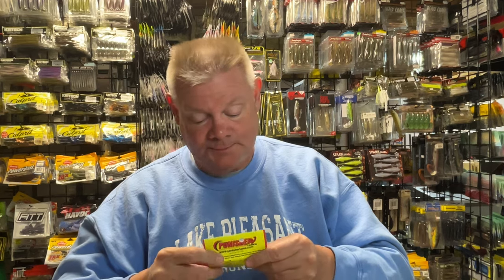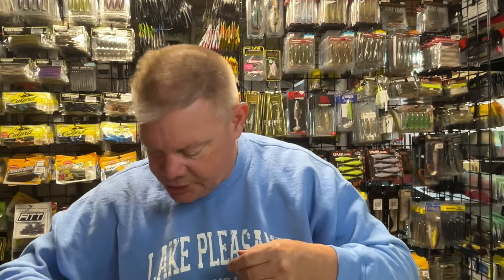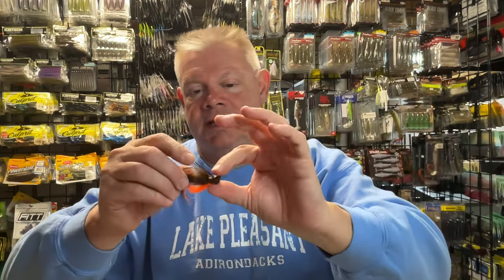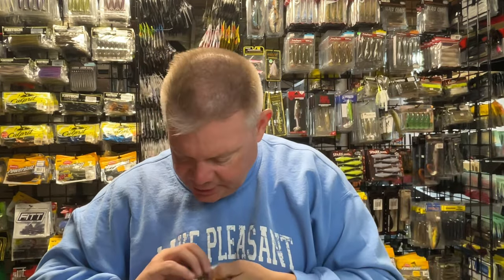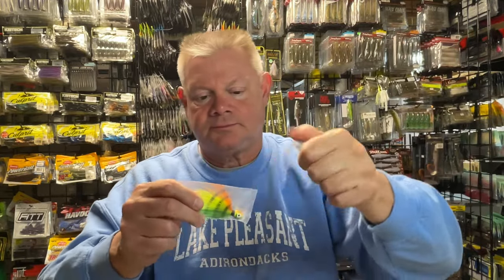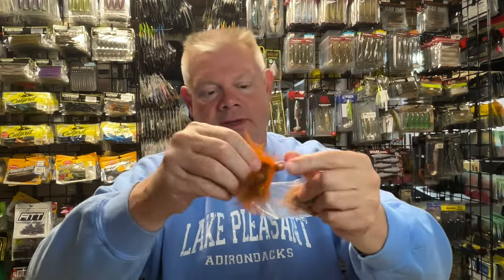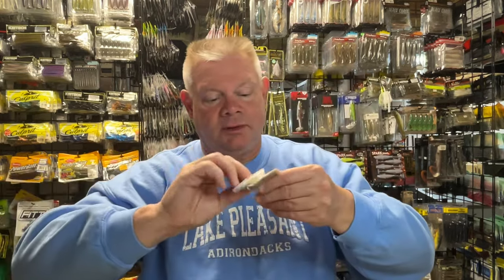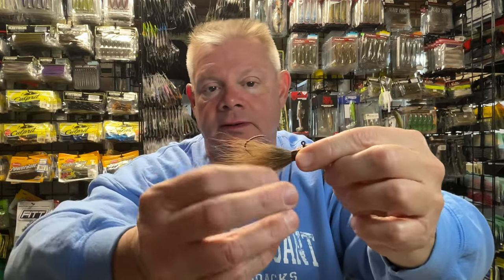Bass Fishing 101 - Hair Jigs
Bait Links